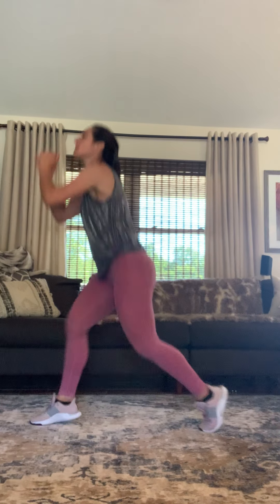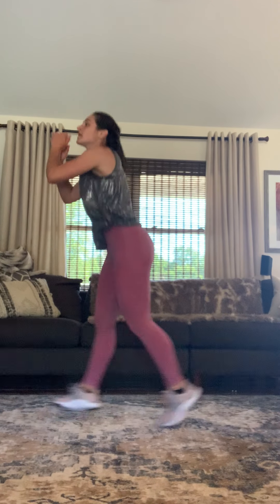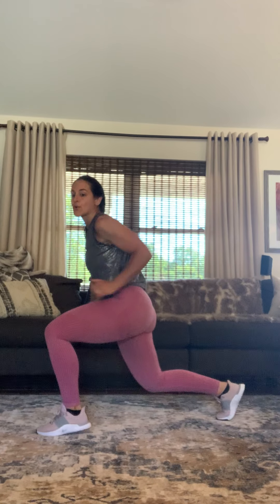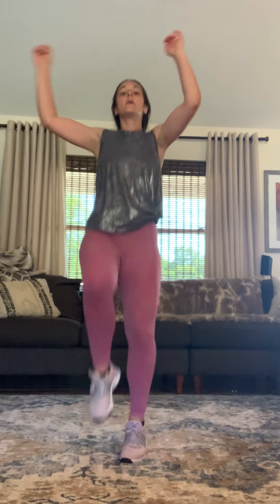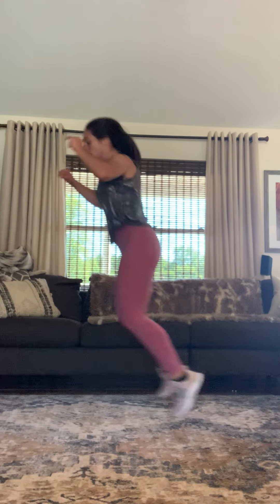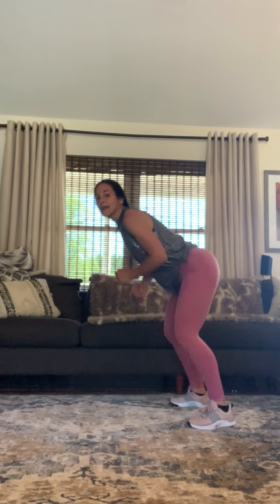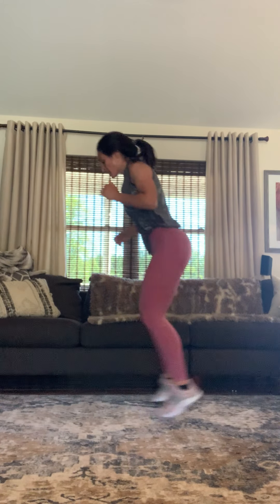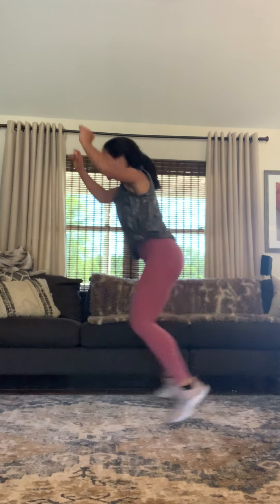Aerobics Series: 15 Minute Leg Workout!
No Copy Right Infringement intended. I do not claim the rights to any of the music played in this video!

That POWER (feat. Justin Bieber)- Will.I.Am 4:40
Take Over Control (Radio Edit) [feat. Eva Simons]- Afrojack  3:41
Can't Hold Us (feat. Ray Dalton)- Macklemore & Ryan Lewis 4:18